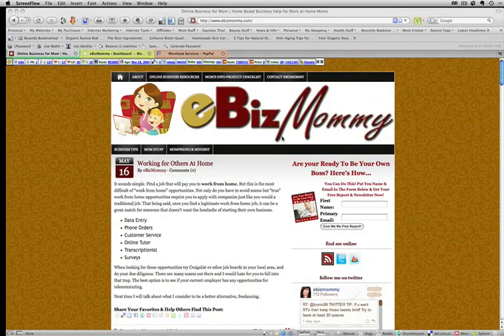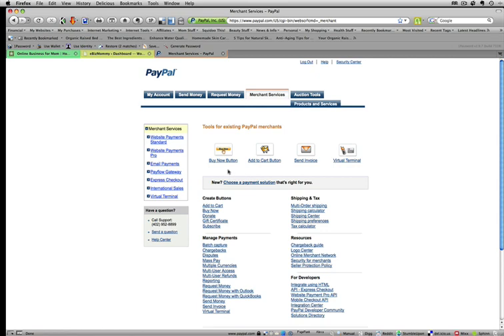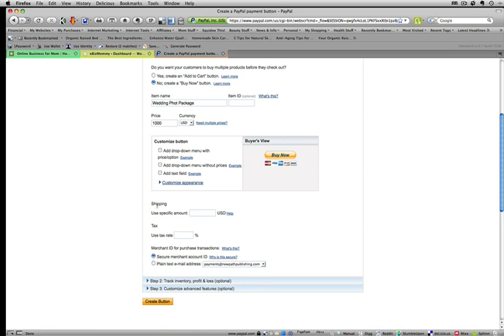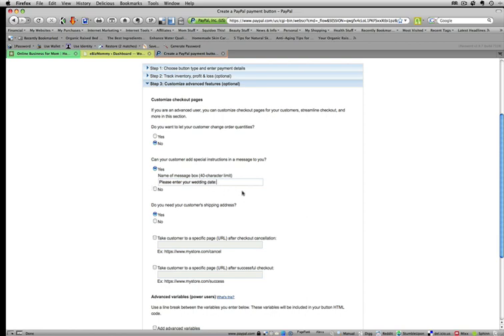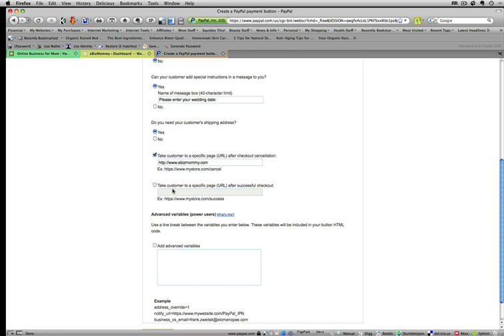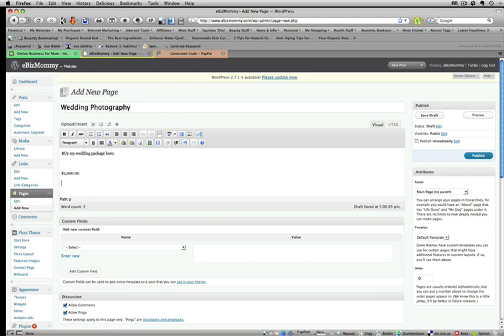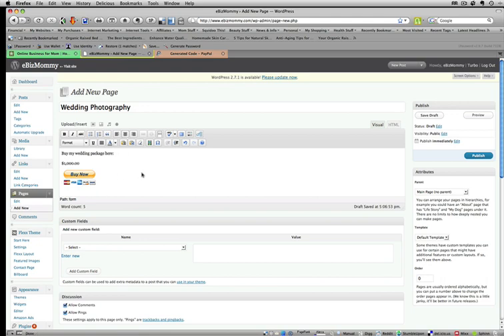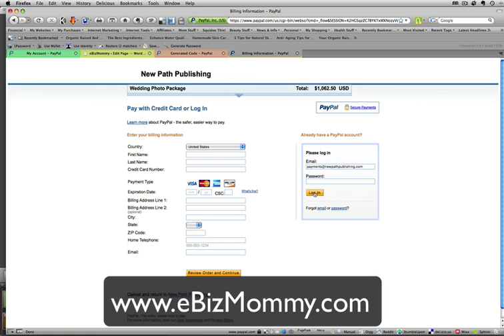Use Your Wordpress Blog To Sell Products & Services With Paypal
How to use Paypal to sell products and services from your Wordpress blog. Quick & easy E-commerce sites! Make money from your blog!